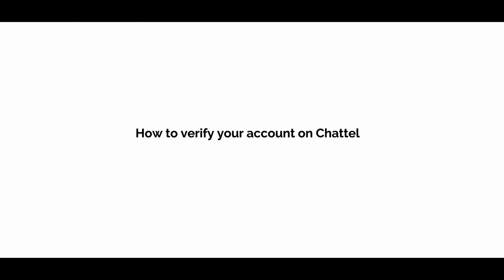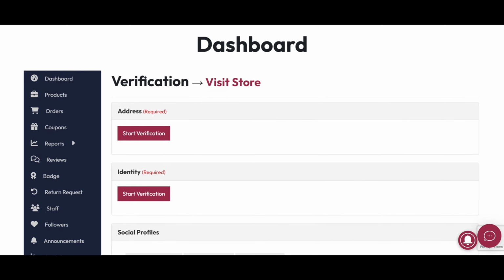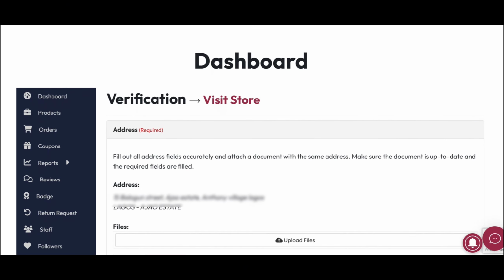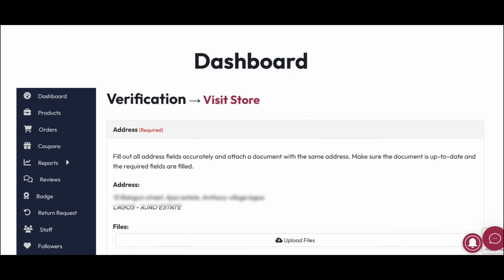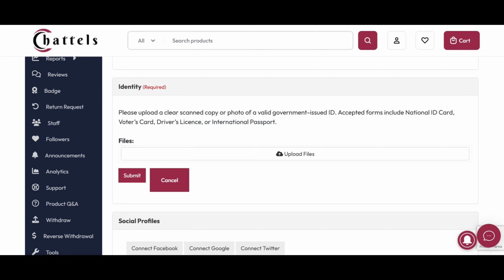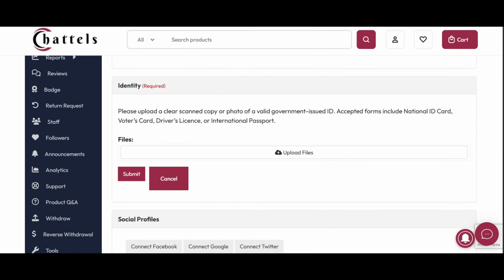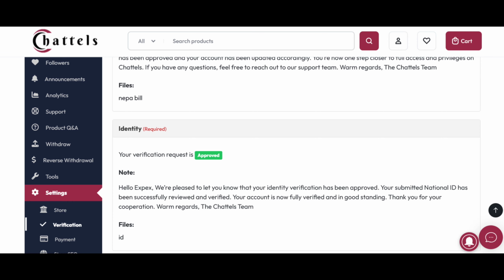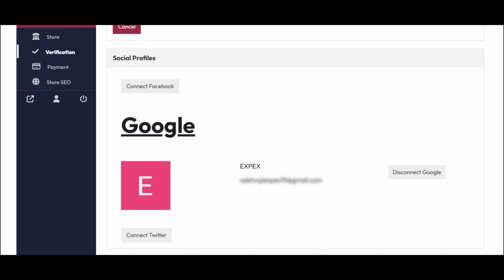How to Verify Your Vendor Account on Chattels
Build trust with your customers and unlock full access to your store by verifying your account. In this step-by-step guide, we’ll walk you through address verification, identity verification, and linking your social media profiles.

📍 Timestamps:
00:00 – Introduction
00:25 – Accessing the Verification Page
01:10 – Address Verification (Required)
02:35 – Identity Verification (ID Options)
03:50 – Social Media Verification
04:25 – Completing Verification & Badge Confirmation

🔗 Helpful Links:
👉 Log in to Your Vendor Dashboard: [Insert link]
👉 Chattels Verification Policy: [Insert link]
👉 Chattels Support: [Insert link]